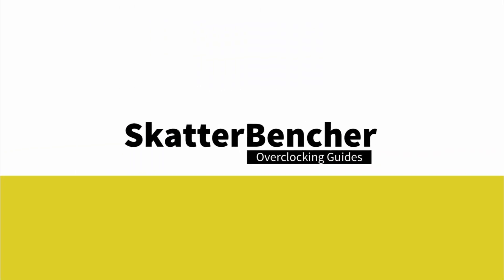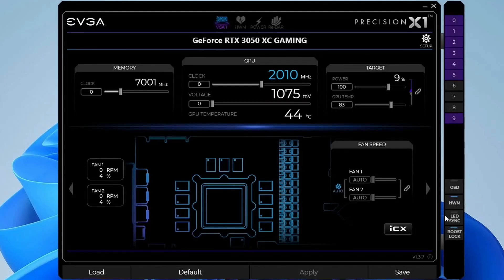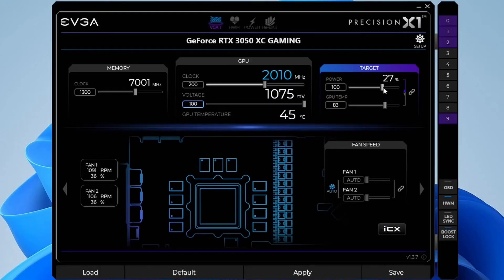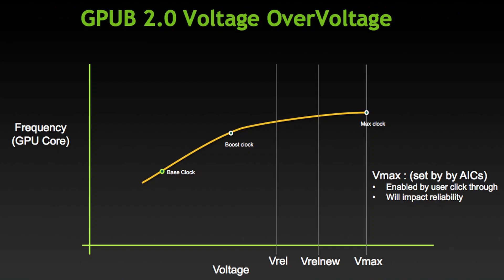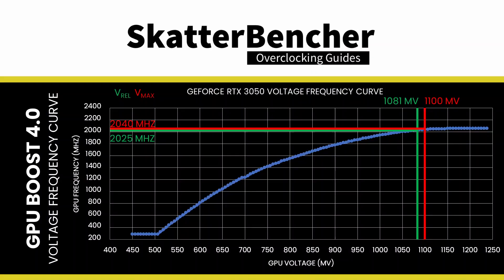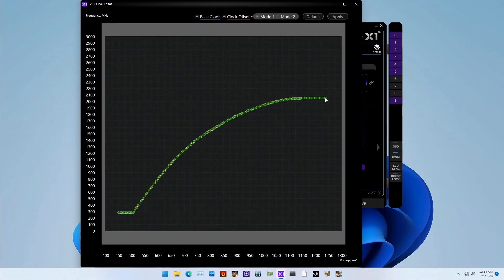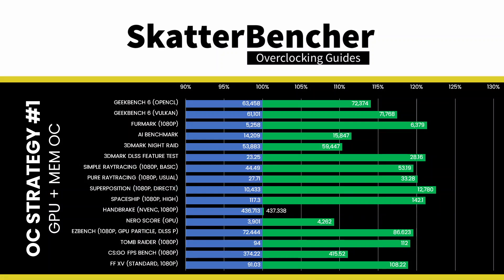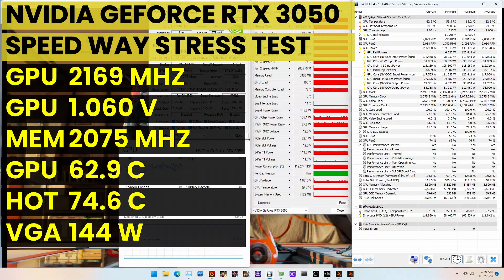5 Minute Overclock: GeForce RTX 3050 to 2235 MHz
In this video, we're overclocking the NVIDIA GeForce RTX 3050 GPU up to 2235 MHz in 5 minutes or less using the EVGA Precision X1 software.
I'll speedrun you through the OC settings and provide some notes and tips along the way.

00:00 Intro
00:39 GeForce RTX 3050 Overclock Settings
03:01 GeForce RTX 3050 Performance Result
03:43 Outro

Hardware list:
- Intel Core i9-13900K
- ASUS ROG Maximus Z790 Hero
- Noctua NH-L9i-17xx Chromax.black
- Bykski N-EV3060XC-X
- EK-KIT P360
- G.SKILL Trident Z DDR5-7800 CL36 32GB
- Enermax REVOLUTION ATX 3.0 1200W
- Kingston SSDNow SV300S37A/120 (x2)